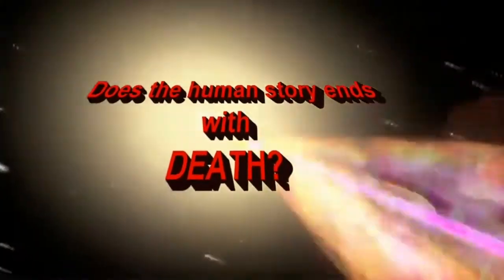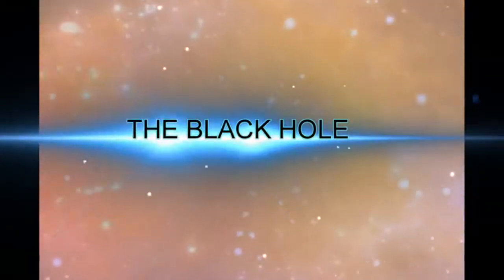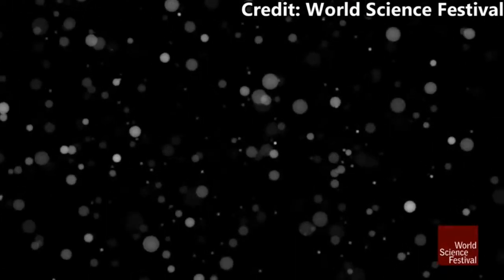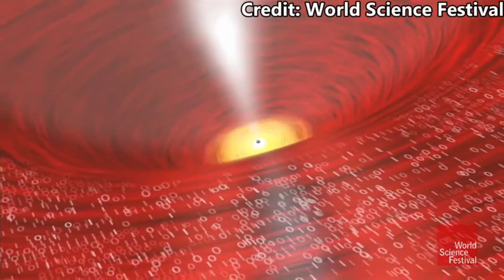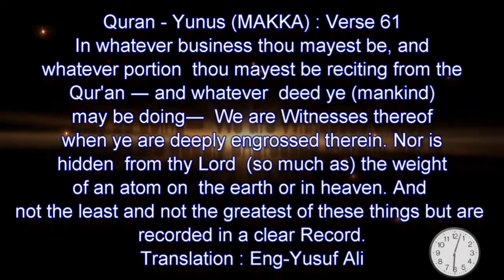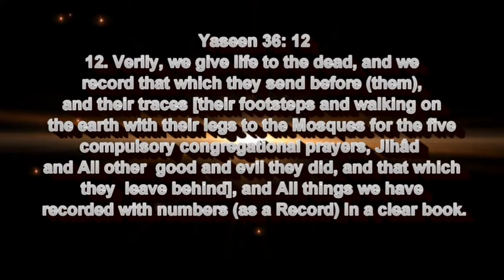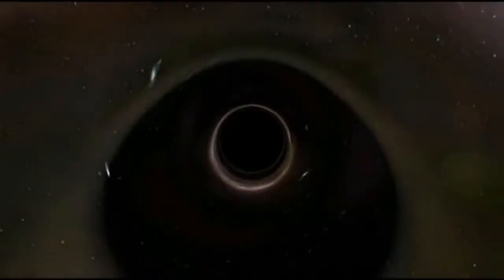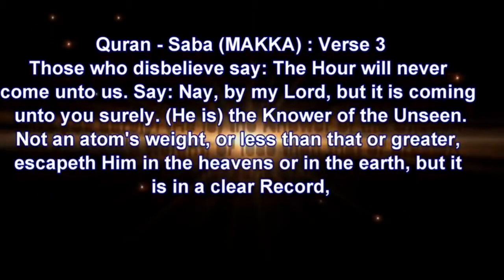Extraterrestrial Database keeps our information for later retrieval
Special Credits: The Science Festival, NOVA, NASA.GOV, HubbleCast, CERN

1) Red Giant Sun (7/18/2008):  Producer: NASA/Goddard Space Flight Center Conceptual Image Lab
4) Earth's magnetic field as shown in an artist's conception from NASA
6) NASA.gov,, Canadian Space Agency
Various Canadian Scientific Documentaries.
NOTE: Captions and background music were added by RevertConnection